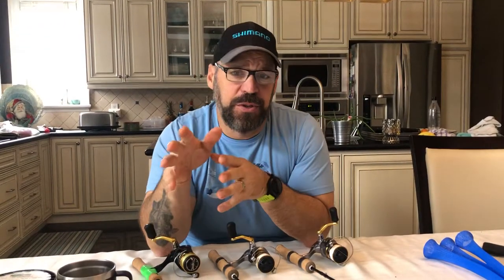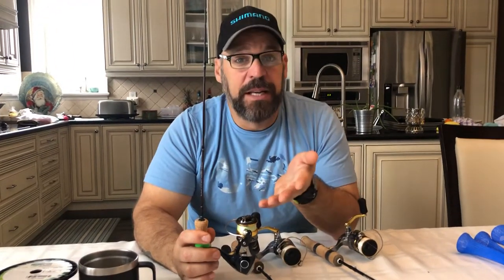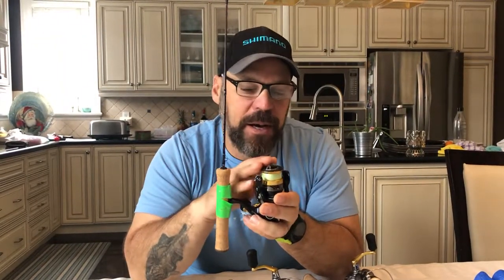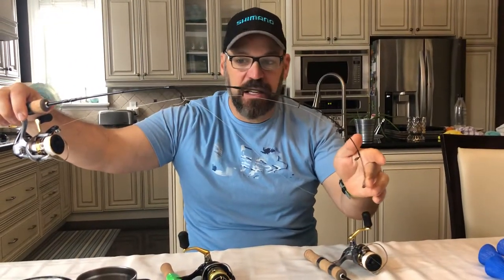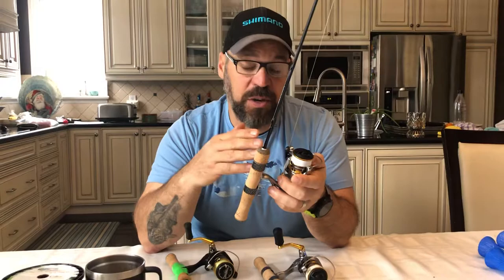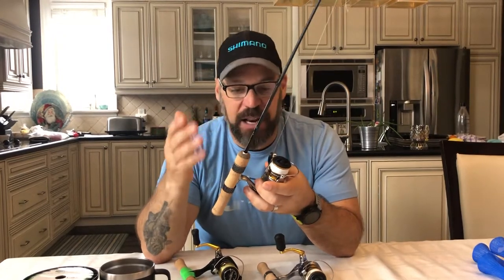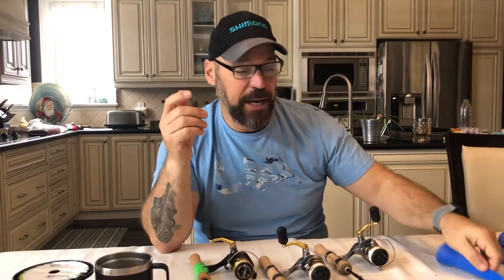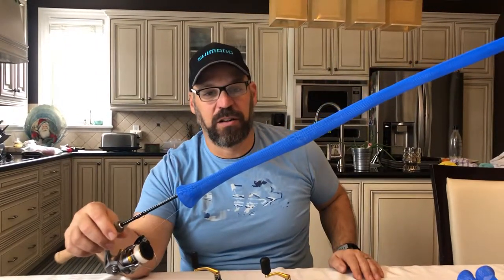3 Must Have Ice Fishing Combos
I make a run down through the 3 combos I use to cover me for just about any species I run across while Ice fishing in Ontario. In the video are the Shimano Convergence 34 Medium Light, Sedona Combo 36 Medium and Sedona Combo 40 Medium Heavy ice rods.